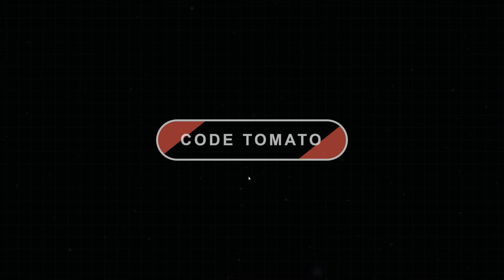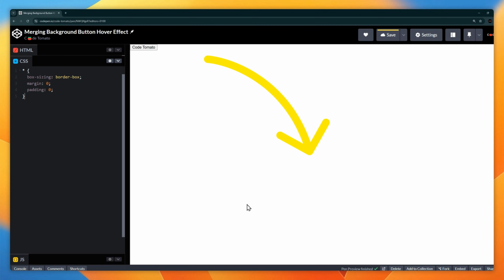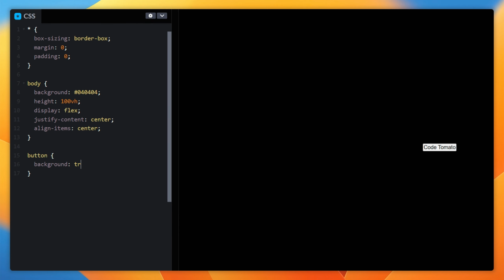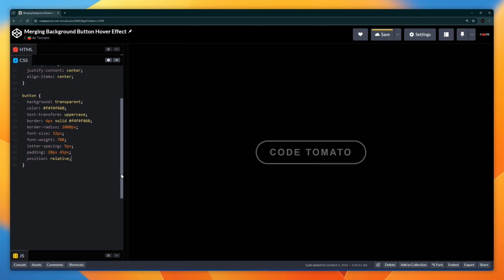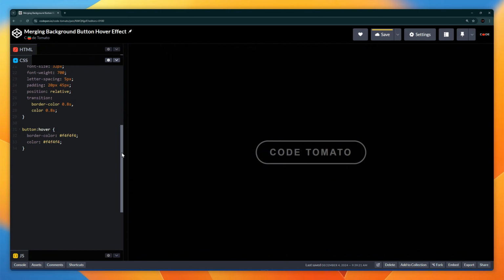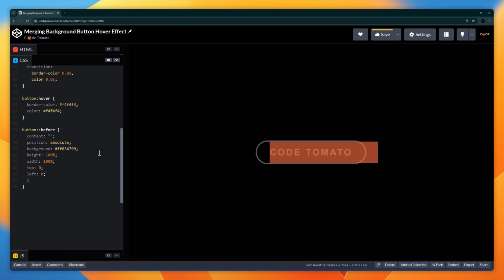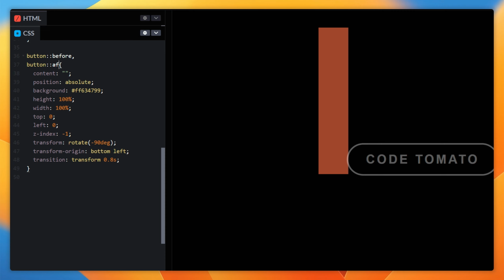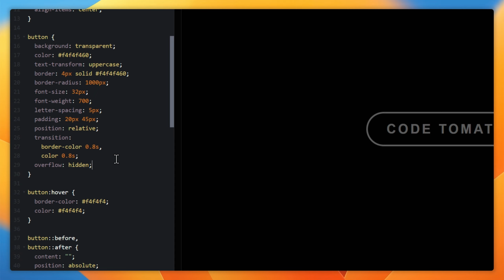Merging Background CSS Button Hover Effect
Learn how to create a merging background button hover effect using pure CSS in this step-by-step tutorial!

🎨 Perfect for modern web design, this button features:

✅ Smooth hover effects
✅ How to use pseudo-elements
✅ Clean, minimalist design

Whether you're a beginner or an experienced developer, this tutorial is easy to follow and packed with CSS tips.

💡 By the end of this video, you’ll have a fully functional, visually stunning button that can level up any project!

🍅 Don't Forget to:

- Like this video if you love it